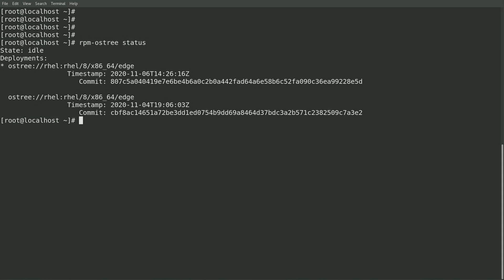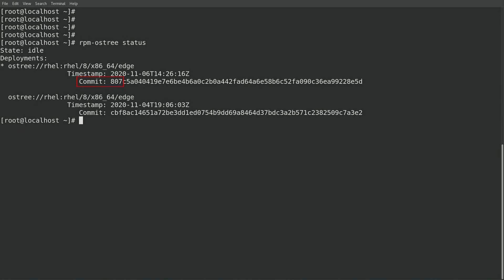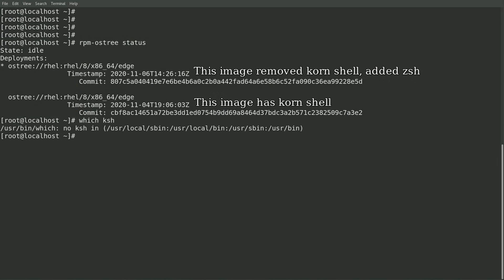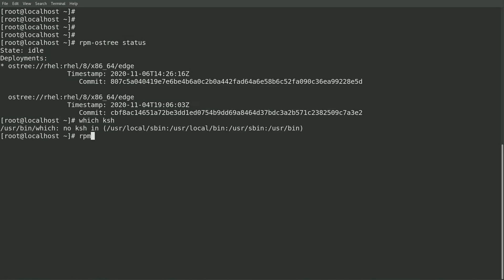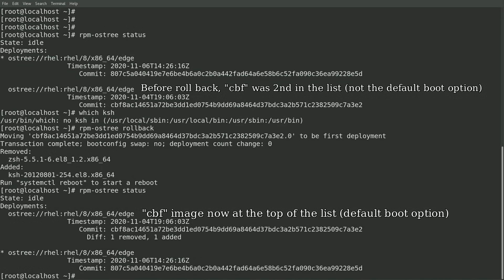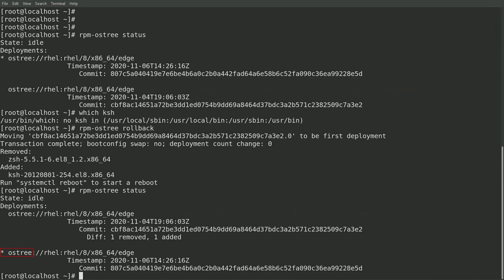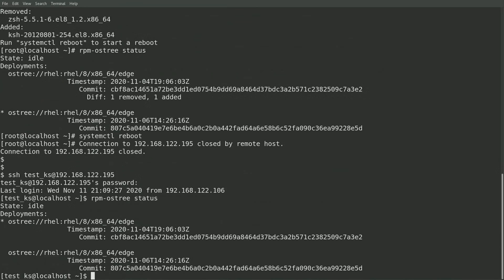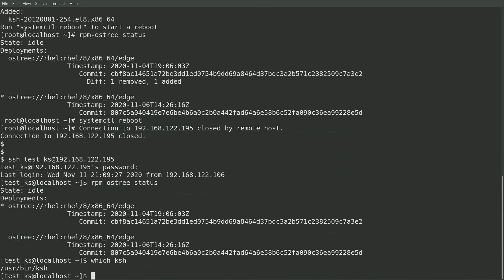Manually rolling back an image | RHEL for edge | Part 4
Learn how to manually roll back a RHEL for edge image with Red Hat Principal Technical Account Manager Brian Smith. This is part 4 of Brian’s RHEL for edge series.